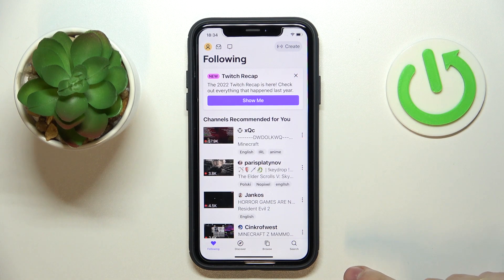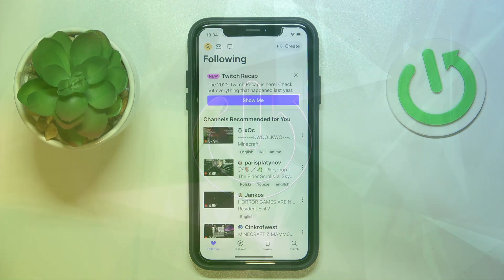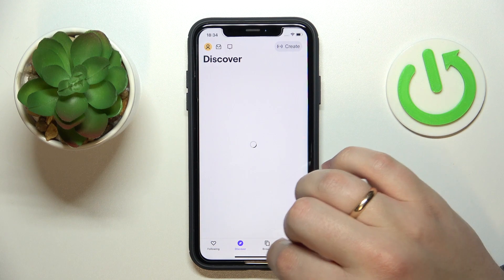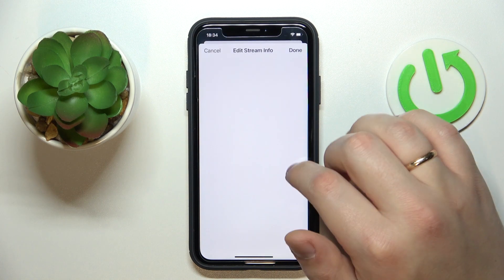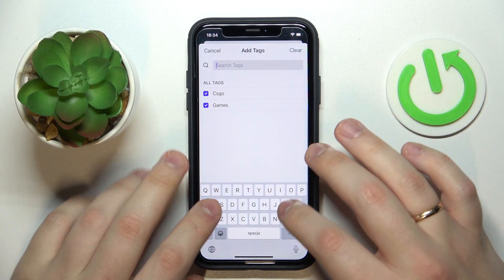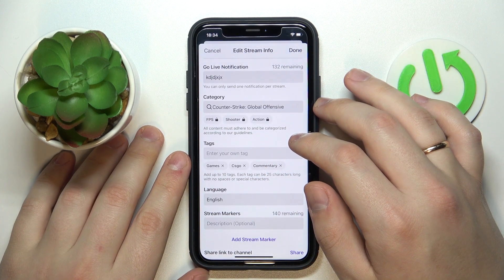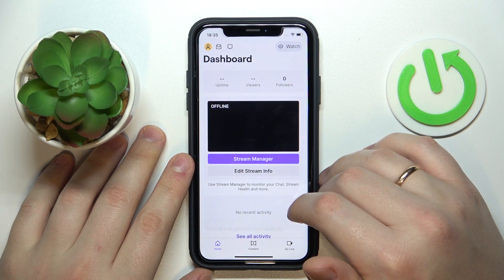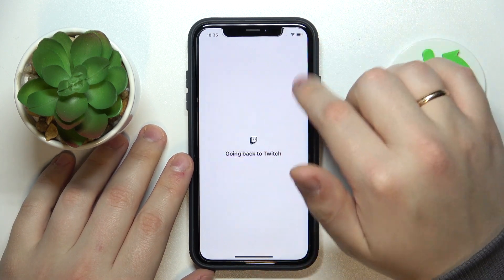How to Add Channel Tags on Twitch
In this video guide, we are going to highlight how you can modify the tags for your Twitch channel, thus stream from a mobile app. Thus, we kindly encourage you to view this video and learn how to set new tags for your Twitch stream.

How to set custom tags for a Twitch stream? How to change the Twitch stream tags? How to modify the channel tags on Twitch?